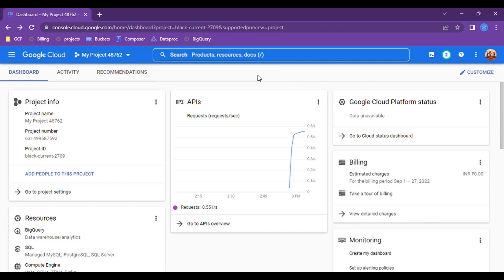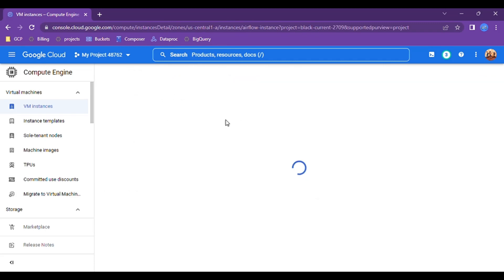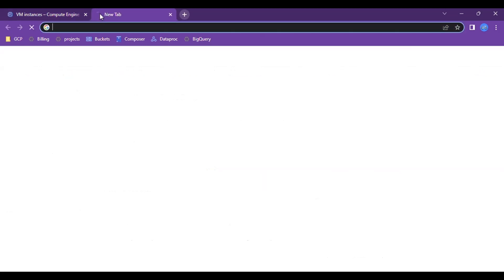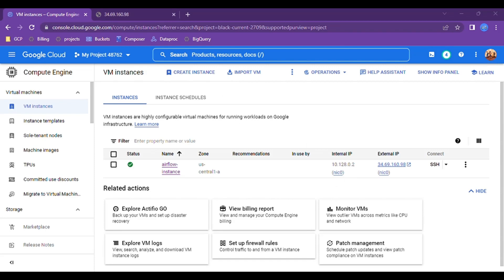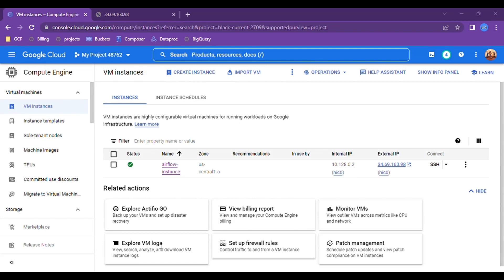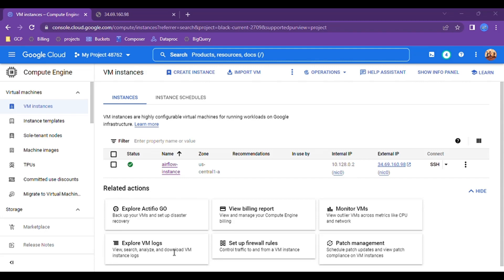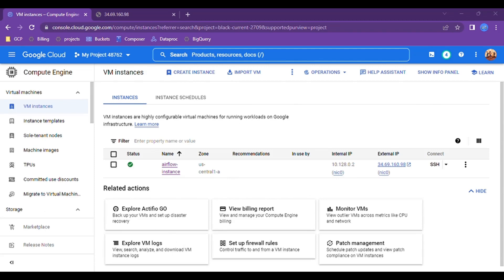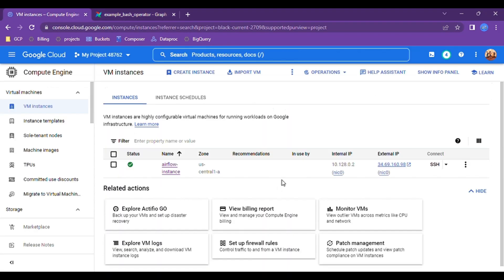Install Airflow on Google Cloud Compute Engine | GCP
In this video I will explain how to install Apace Airflow on Google Cloud compute engine.

✨ Tags ✨
data engineering project, complete data engineering project for beginners, learn data engineering, data engineering on GCP